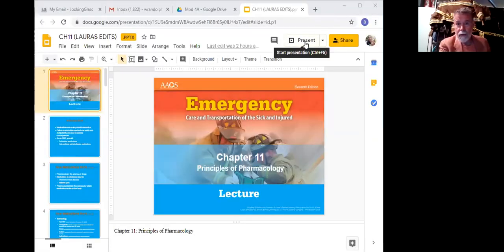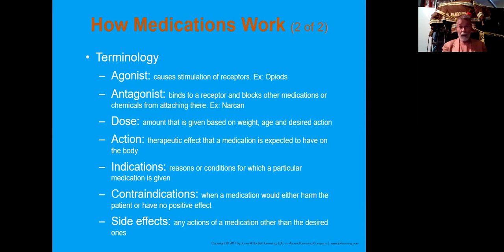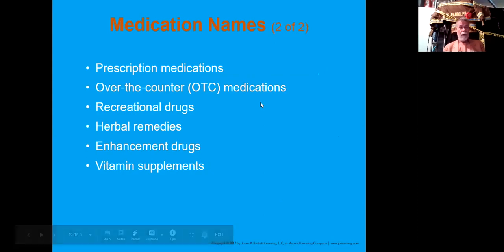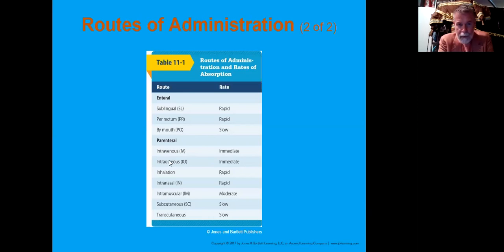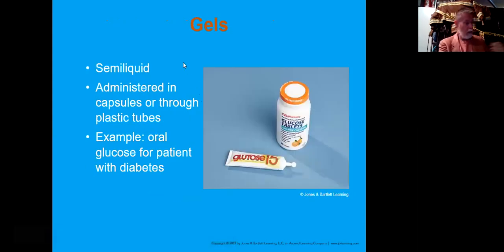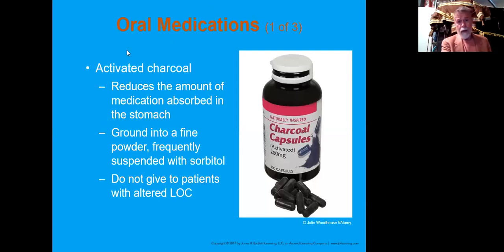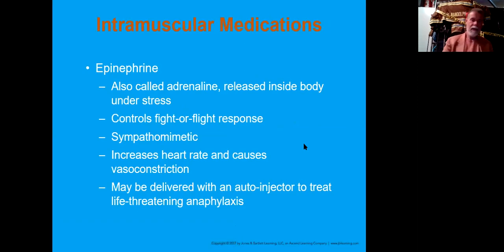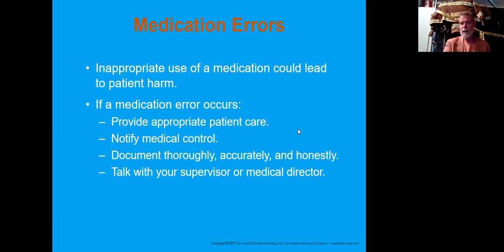Pharmacology Mod 4A Intro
PCC EMT